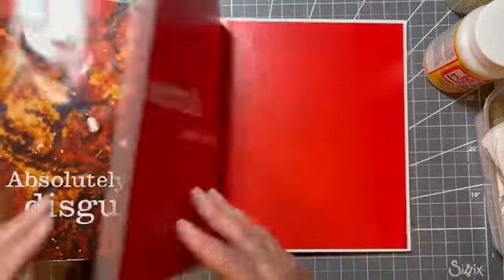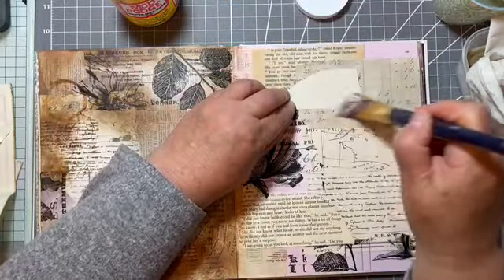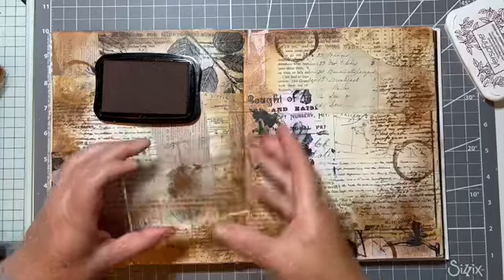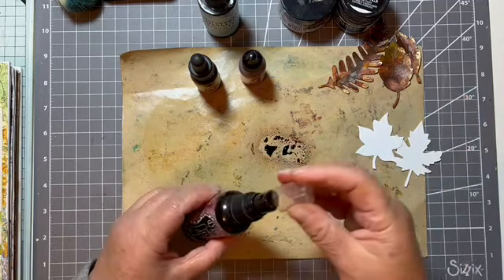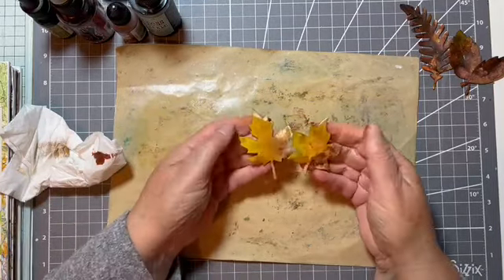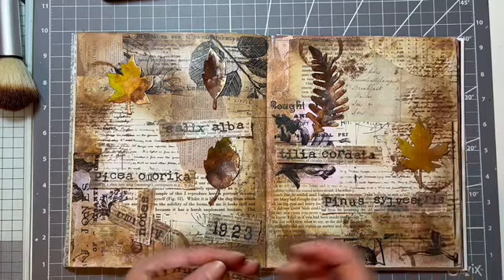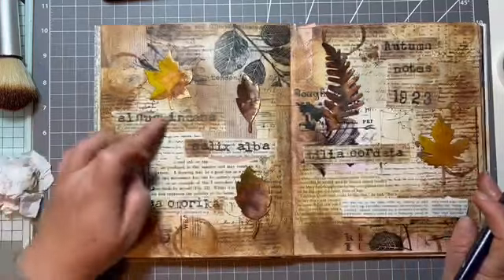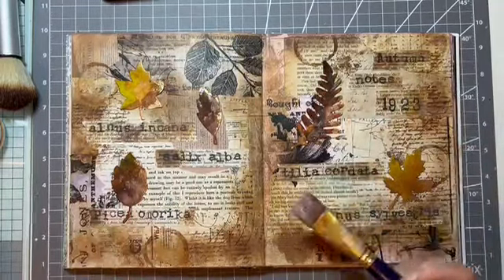Autumn Leaves Glue Book Page | Altered Book | Step by Step | Junk Journal | Glue Book Ideas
Today I am sharing another step by step page in my glue book. Taking inspiration from a previous page I have die cut leaves, coloured with ink and helped the professor record his autumn leaves in his notebook!